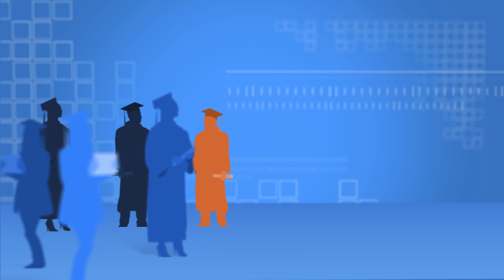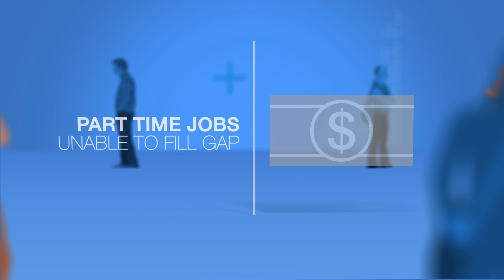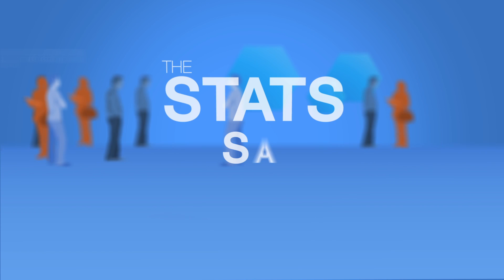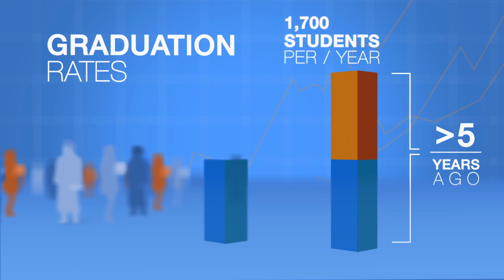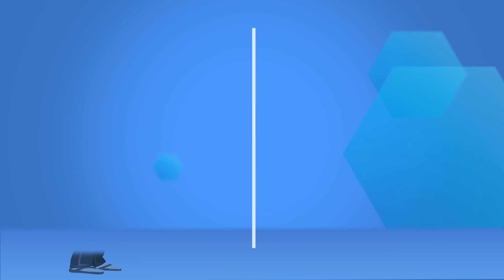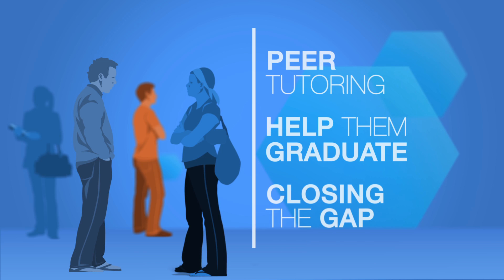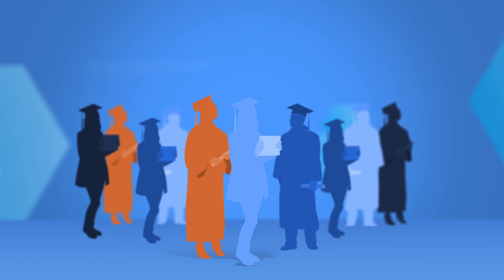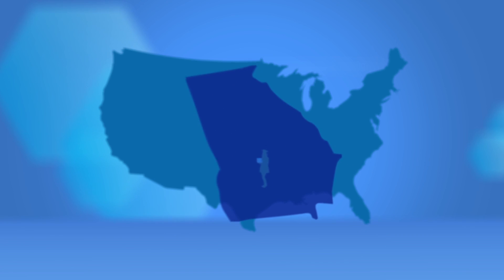Student Success at Georgia State University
Check out how Georgia State is using data to help students succeed and get to graduation.